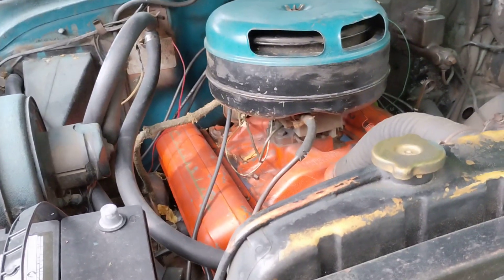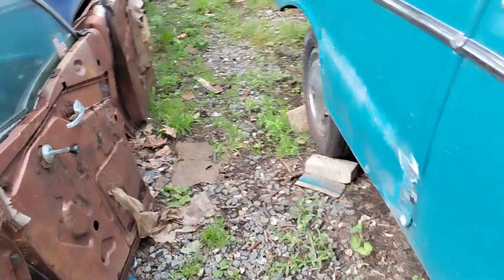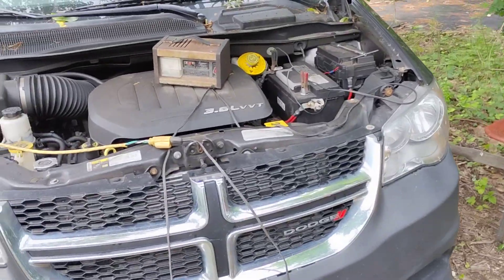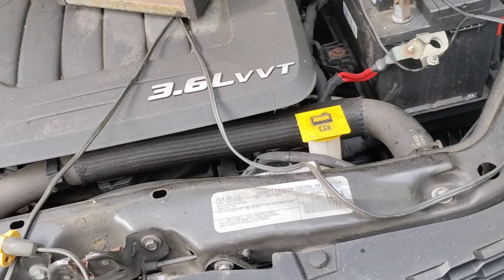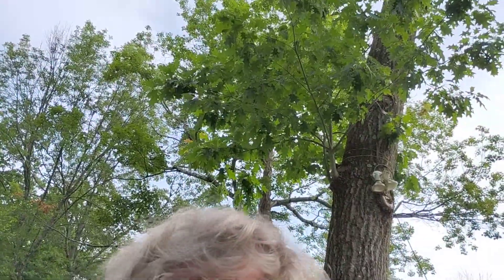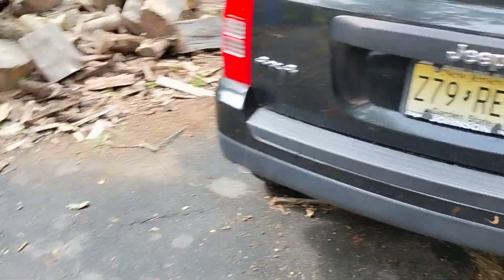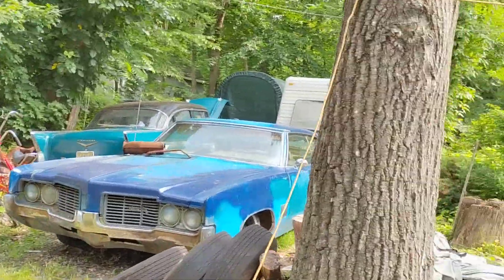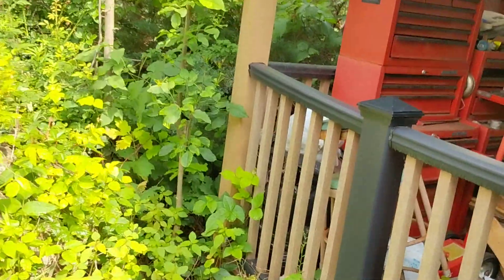more car trouble than I could shake a stick at